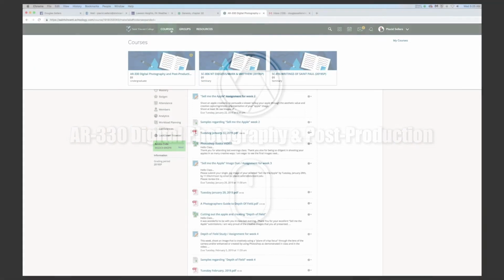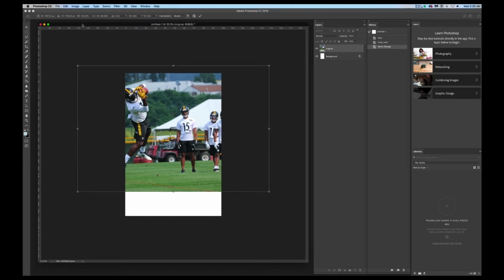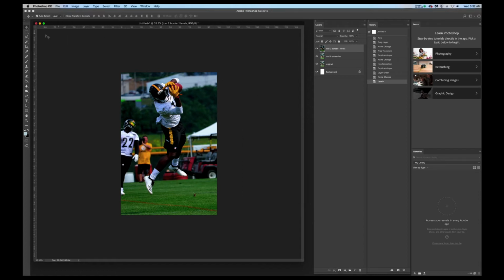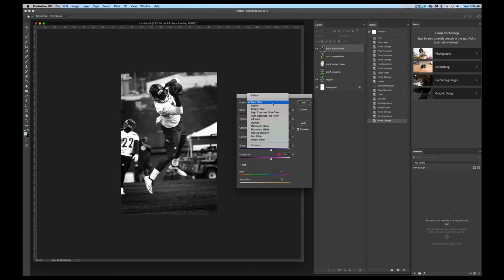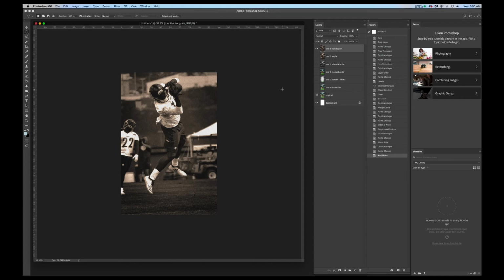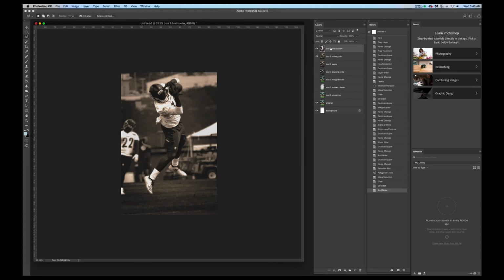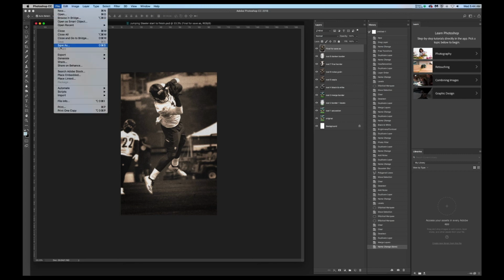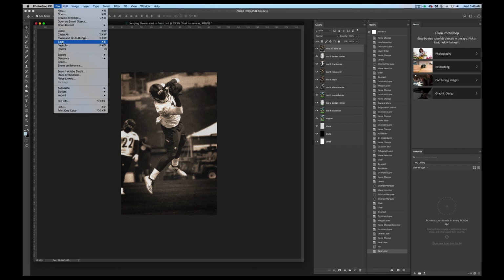#3 TUTORIAL VIDEO Jumping Steeler Start to Finish